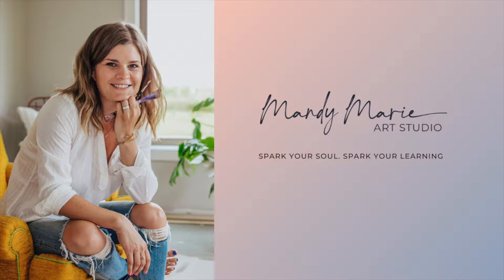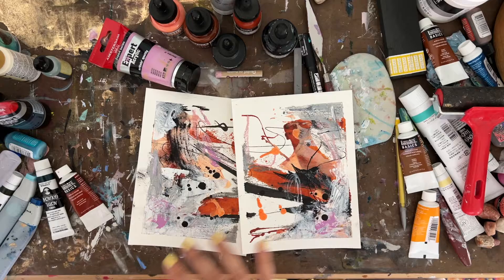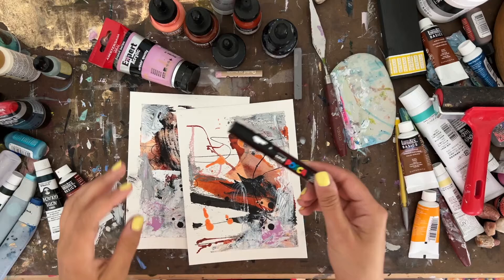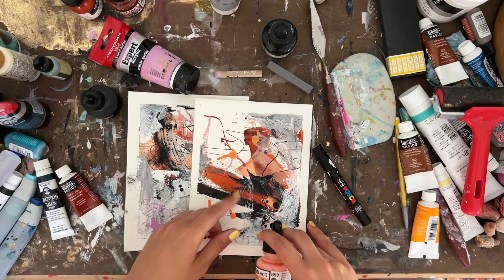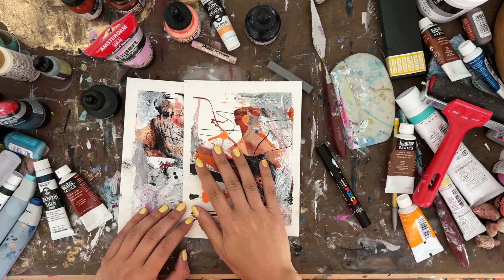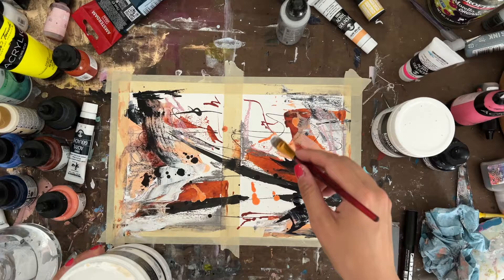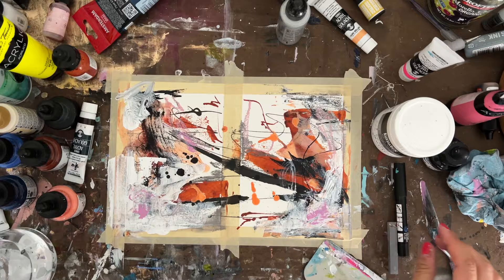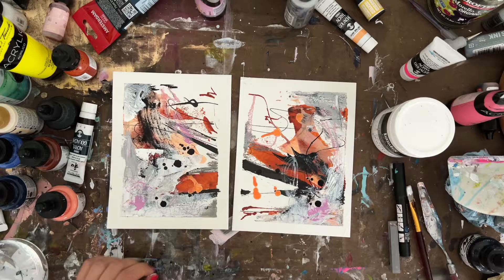Daily Art Play #18 / Painting critique and color theory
Improve your painting skills and understanding of color theory in 7 minutes! In this video I'm critiquing a painting from a previous video demo I will share with you my knowledge of color theory and where I think the painting could be improved.

Color Theory 1:12
Supplies 1:32
Critique 5:01

ABOUT ME:
I believe adults need to play more. Too much time is spent hustling and stressing to the point of total exhaustion. So, I am on a mission to help people stress less and play more by using various art materials to spark creativity. It is also very important that no matter what you're making, you are having FUN - this is not about the product it is about the process.

Each day, for the foreseeable future, I will be sharing videos of me using random art supplies to inspire you to take some time in your busy day to create.

SUPPLIES:
CANSON Artist Series Watercolor 5.5"x8.5" [substitute for what I used]
Posca Marker Black Bullet Shaped .7mm
Soft Pastel Chalk Set
Liquitex Acrylic Ink Red Oxide
Sennelier Abstract Acrylic Ink Chinese Orange
Sennelier Abstract Acrylic Ink Blush Tint
Turner Gouache Jaune Billiant
Amsterdam Expert Acrylic Mauve
Liquitex Basic Acrylic Silver [substitute for what I used]
Pentel Oil Pastels Set of 50
Daler-Rowney Acrylic Ink Payne's Grey
Liquitex Heavy Body Acrylic Titanium White Paint
Higgins India ink
Princeton Catalyst Wedge
Palette Knife Set

SUPPORT:
If you want to support my art channel Or check out my art for sale